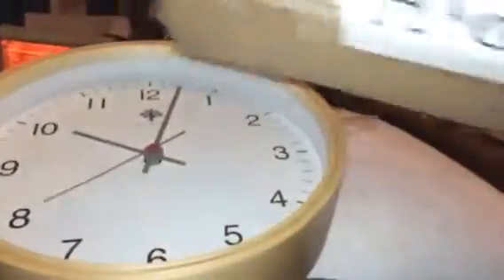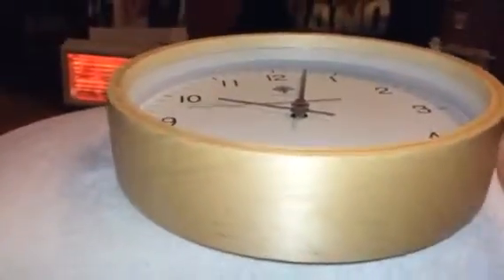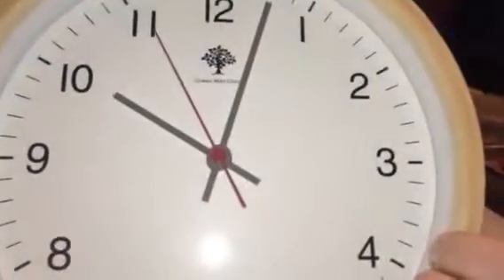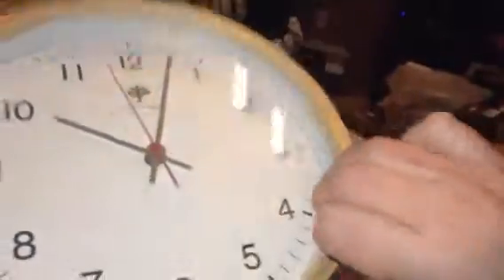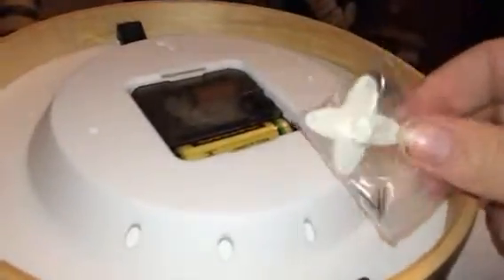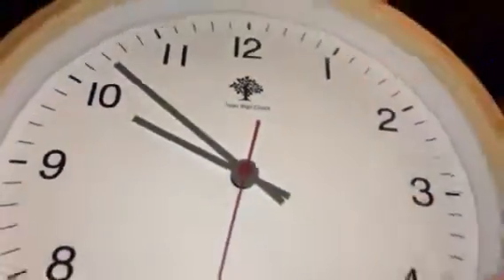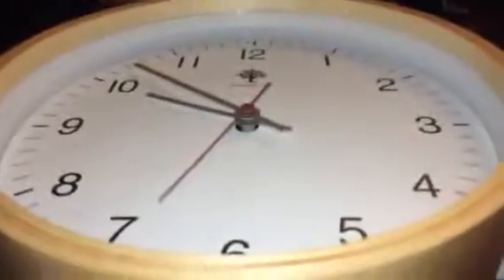Hippih Wood Wall Clock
I just got this great wall clock from Hippih. This is a really nice clock. It has a wood frame and a white face with white numbers. It runs on a AA battery (included). When I inserted the battery it started right up. It keeps the time well and works great. There is a spin dial on the back to adjust the time. It's very easy to set up, only takes a couple of minutes. I love the frame, very pretty. I got this to hang up in my office. Very simple design and sleek look. It's not to loud when ticking and keeps the time well. I received this item complimentary or at a reduced price for my honest review. However, I only recommend products I truly love and use to my readers.